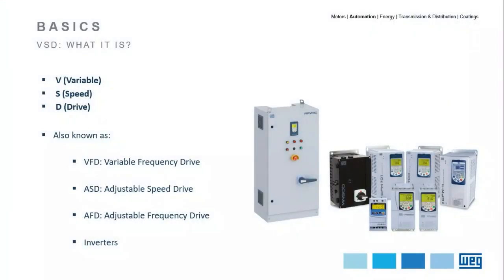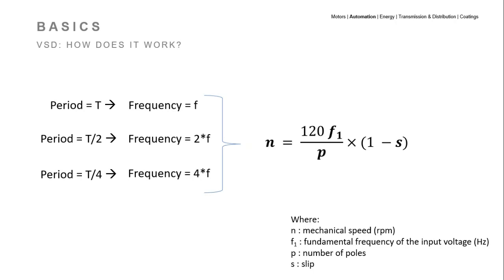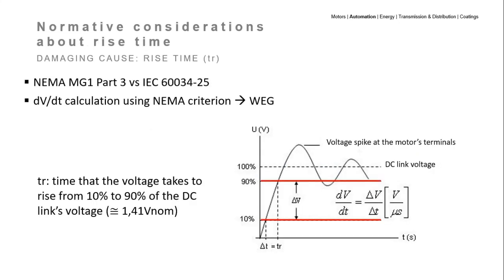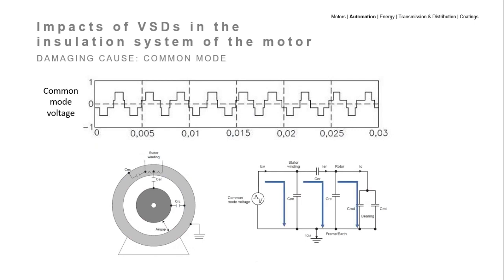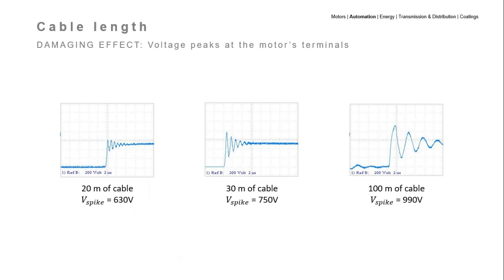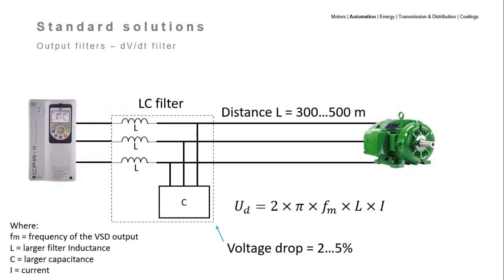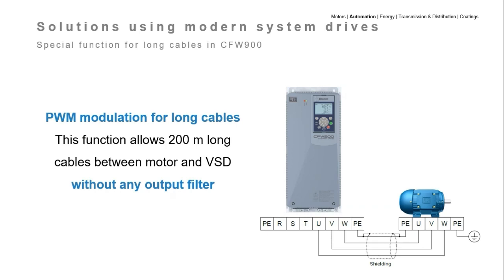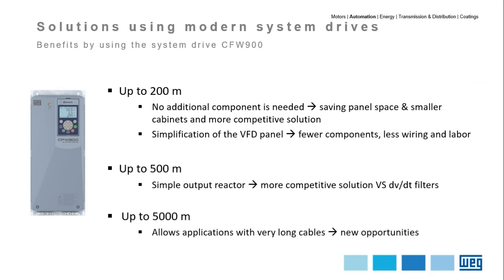WEG Webinar - Solutions to mitigate the impact of long cables in the insulation system of motors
Driving motors with VSD can bring several benefits to the motor and network, such as, energy savings and reduced overload during starts. However, when the motor is located far from the drive, an inherent characteristic of the VSD could damage the motor’s insulation system. In this webinar you will learn how to mitigate the impact of the VSD in long cable applications.